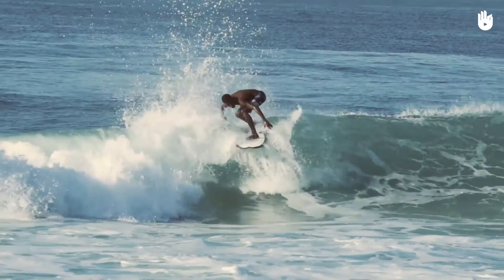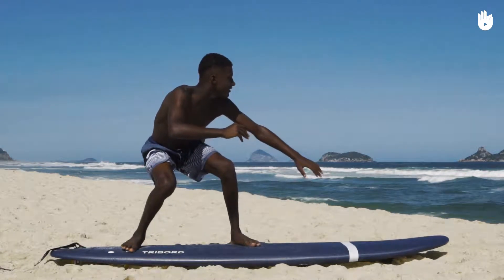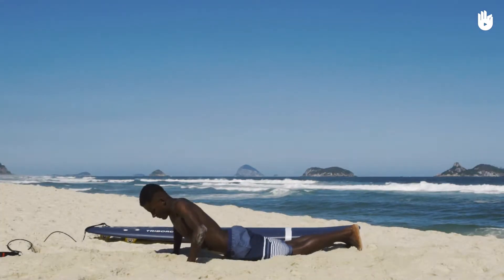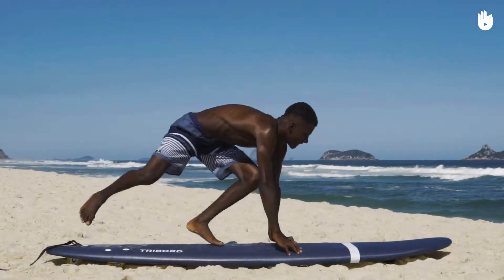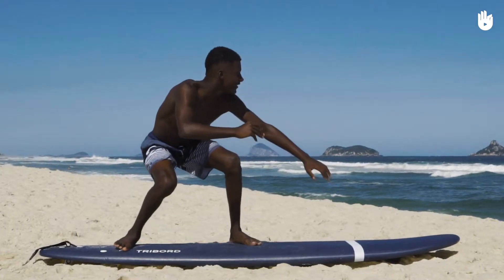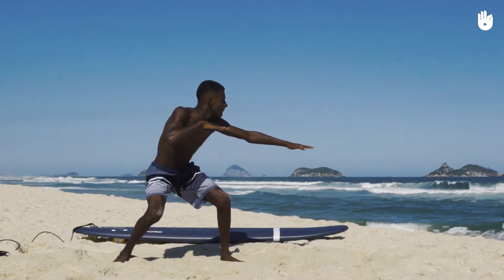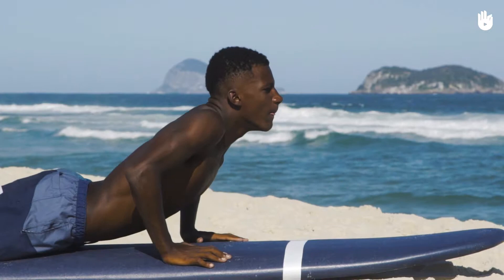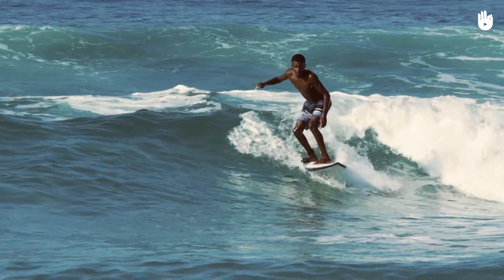Goofy or regular? | Surf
To develop this Surf program, the Sikana team lived during a month with the Favela Surf Club, a social inclusion project in Rio de Janeiro. This program has been made with the support of Decathlon

Trilha sonora: Easy Roller - Chill Study; The Road Less Traveled - Olive Musique; Skyline - Gentle Fire Studio; Brooklyn Bridge - Mattijs Muller.